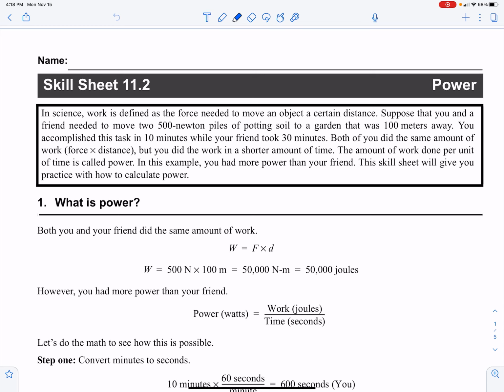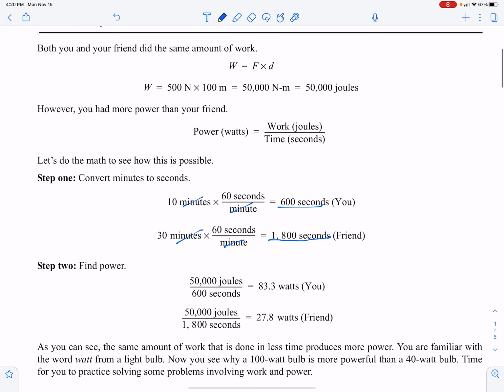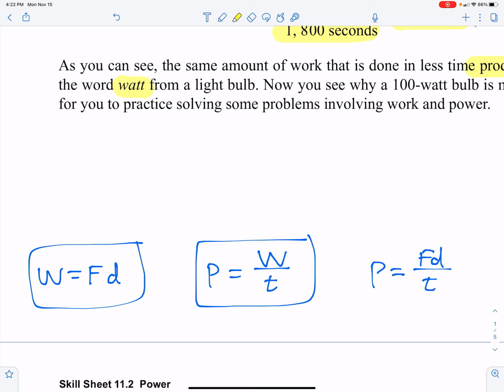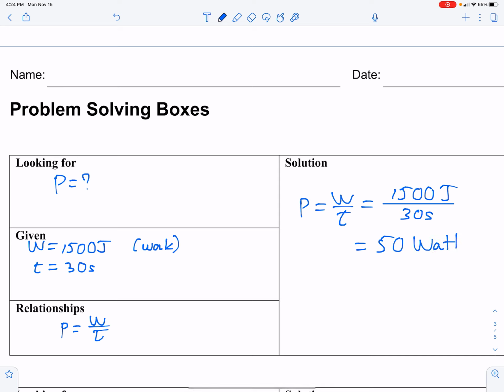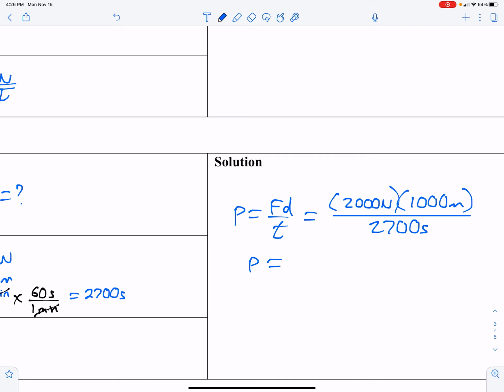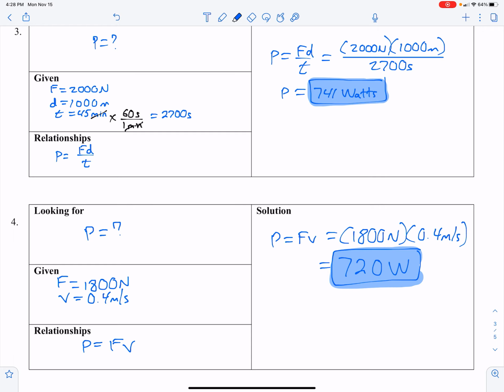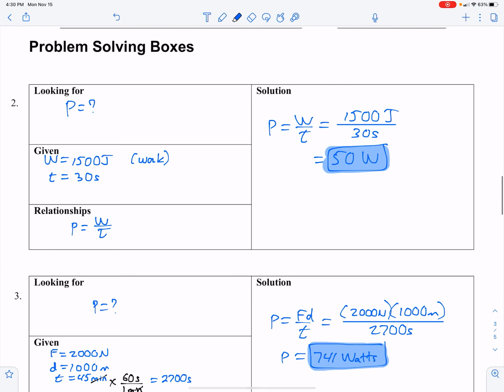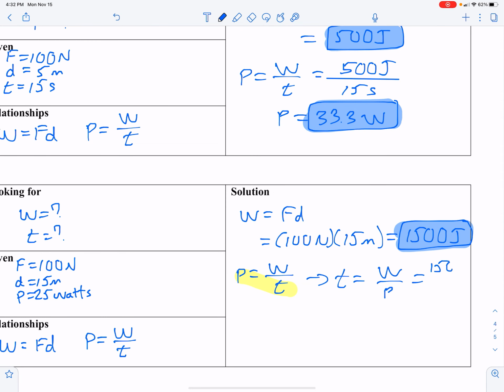Skills Practice 11.2 - Power